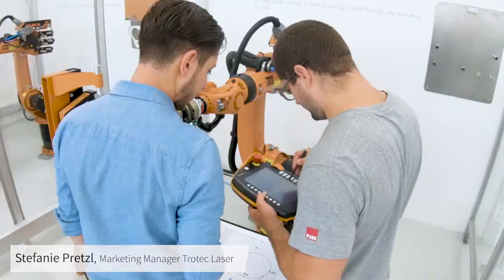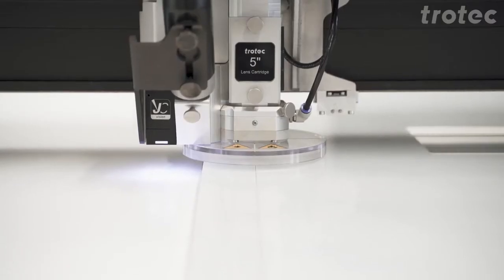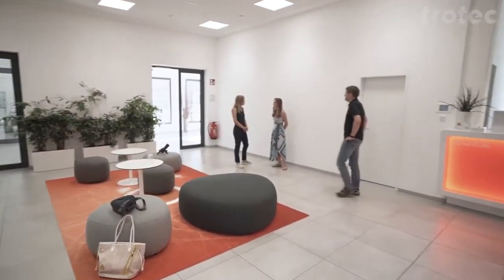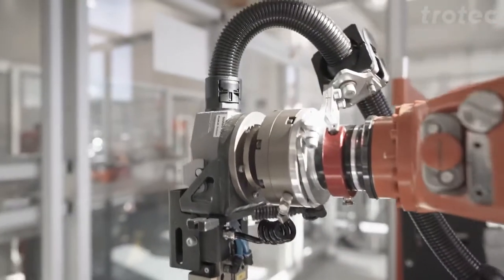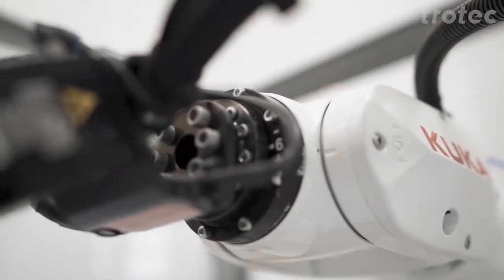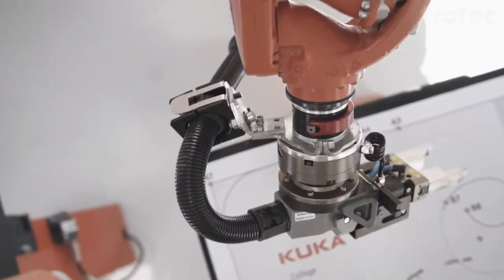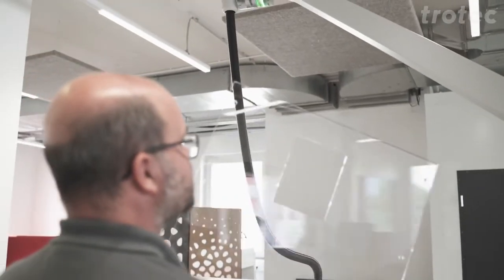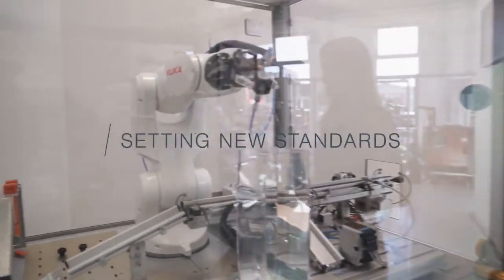KUKA und Trotec | Gemeinsamer Einsatz im Bildungsbereich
BITTE UNTERTITEL EINBLENDEN

Ein KUKA Industrieroboter und ein Trotec Laser im gemeinsamen Einsatz ist eine effiziente Kombination für den Bildungsbereich.

Die KUKA CEE GmbH realisierte eine spezielle Form der Ausbildung für Lehrlinge, in der die Fachkräfte von morgen den professionellen Umgang mit Industrierobotern erlernen. KUKA setzt in diesem Rahmen Acrylglasplatten ein, die mit einer unserer großformatigen Laseranlagen geschnitten werden.